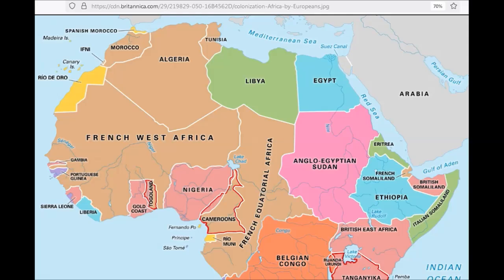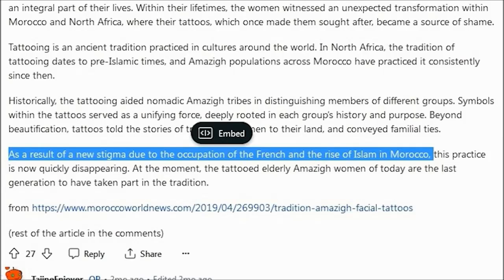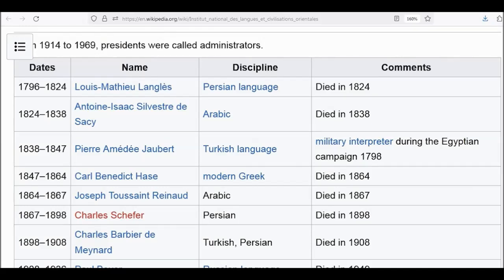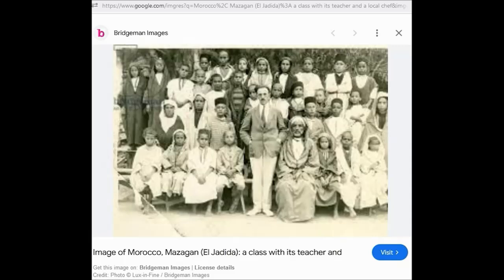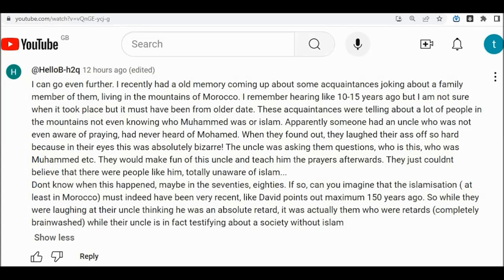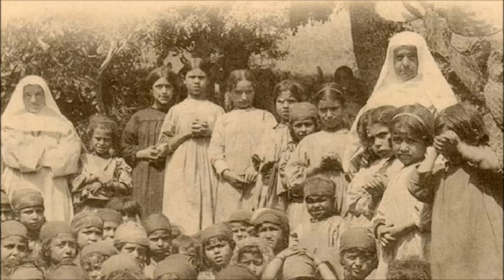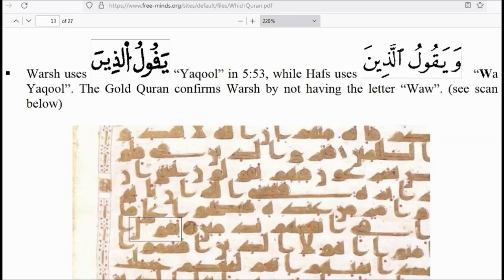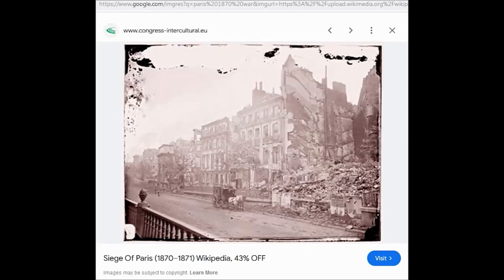Jesuit Fathers and the Koran - David Ewing Jr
JESUIT FATHERS taught the Oral Koran
to people in Morocco, Algeria + Tunisia
They taught people the Koran and Arabic
This video shows the EVIDENCE
Why did the Jesuits Fathers teach Islam to people?

Jesuit Fathers taught people Arabic and the Koran
the local people could not speak Arabic
The French opened mosques and madrassas
They opened Koran schools in the region
Why were they teaching Islam?
Where did the Koran really come from?

The Moroccans, Algerians, Tunisians, they did not know Islam or the Oral Koran or the Arabic language until the Europeans came
This started in the 19th century and this increased only after the Second World War
CHECK IT YOURSELF
Why?

the French Kaaba in Algeria?
the French Koran in Morocco, Algeria, Tunisia
Turkish Koran matches the French Warsh Koran
Turkish Koran does not match the British Egyptian Hafs Koran
Secret 19 code and 33 in French Warsh Koran
different from Code 19 in British Egyptian Hafs Koran

Evidence shows Arabic and the Koran came from Europe
Islam did not come from Arabia or the Middle East
Check the evidence yourself

more information in the books of David Ewing Jr